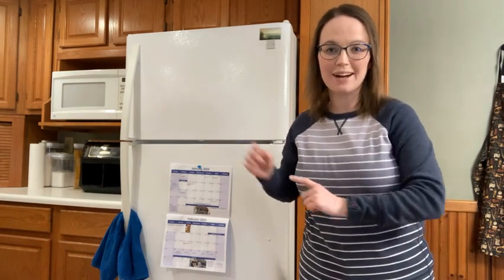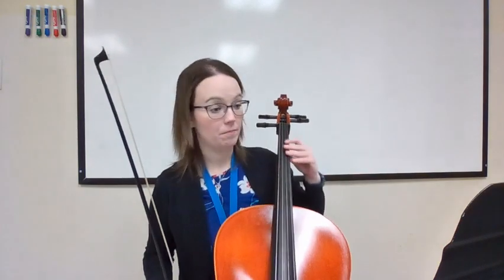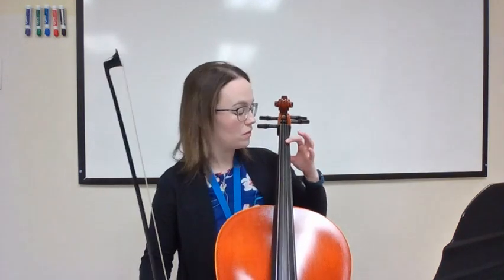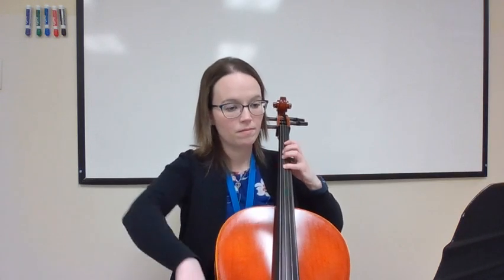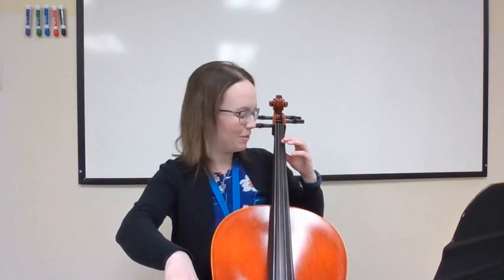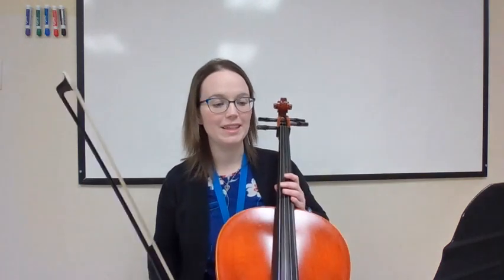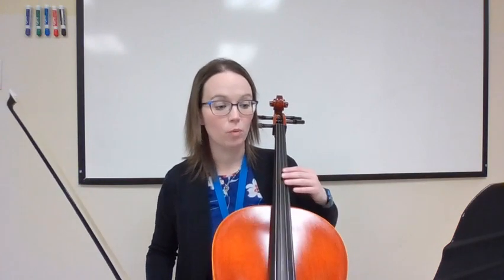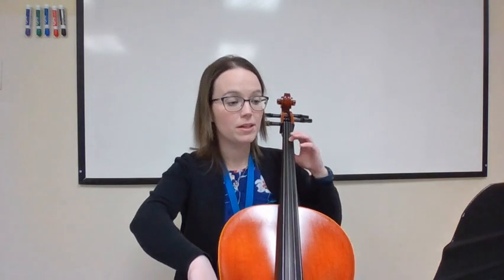Skill Builder 10 (Orchestra 7-8) CELLO- A Day at Disneyland mm. 38-58